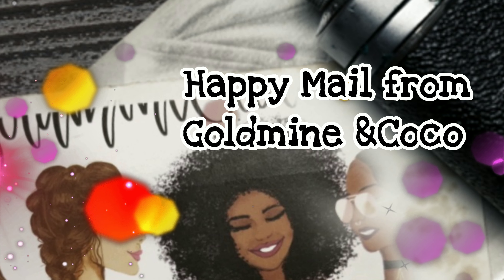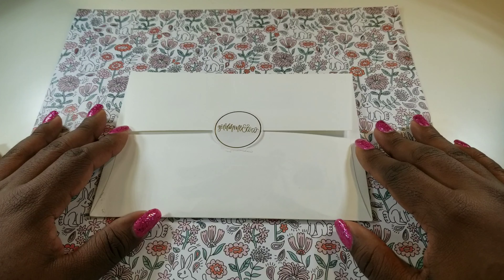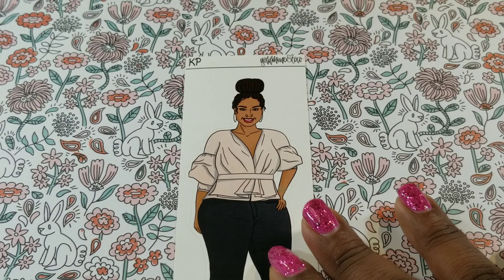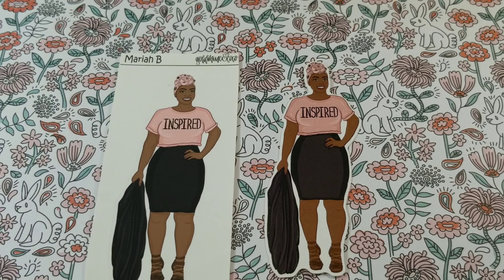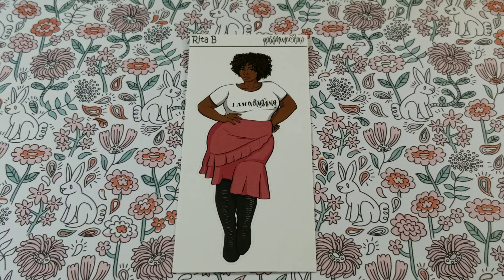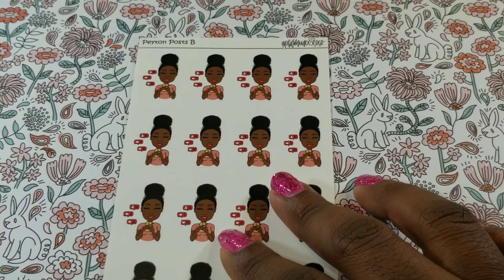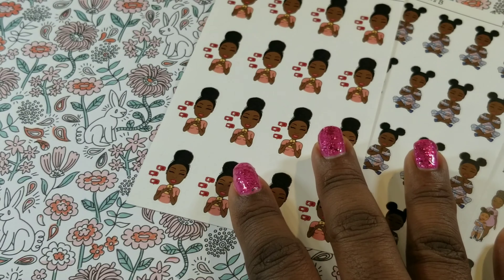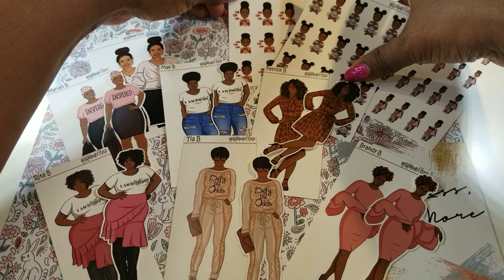PLANNER HAUL || HAPPY MAIL || GOLDMINE & COCO || MY FIRST PURCHASE REVEAL :)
I am so excited to share this planner haul with you!!  This shop is fab.u.lous!!! This shop is professional and is growing by leaps and bounds. Enjoy!!!   (Note: The dolls feature in this haul were purchased when she opened her doll vault for a limited.  I am not sure if she will make the "vault" doll available again but she continues to add dolls to her site. )

By mail:
BUBeautiful1
Attention: Larrissa
206 COLLEGE ST #431